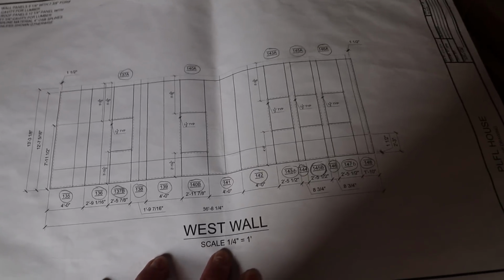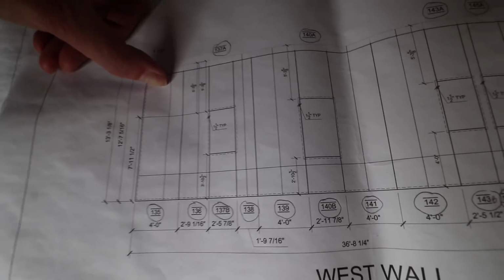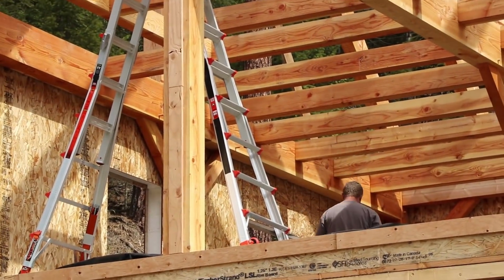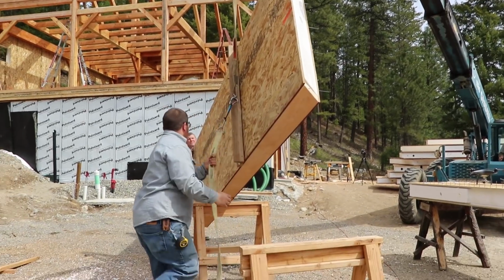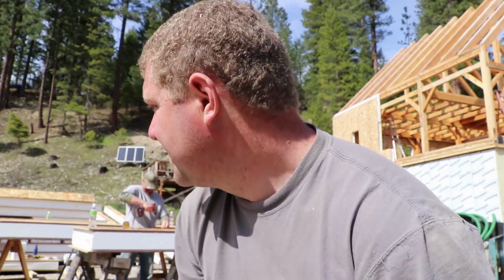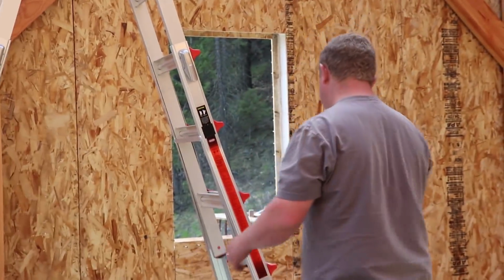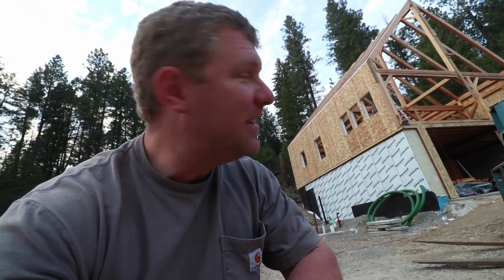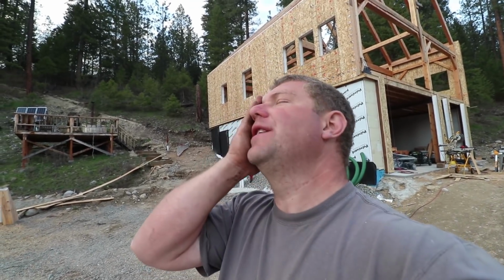IT'S LOOKIN' LIKE A HOUSE! (West Wall SIP Installation)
Main vlog camera
10-18mm wide angle lens
18-135mm lens
55-250mm zoom lens
150-600mm zoom lens
Small drone
Large drone
Pro tripod with ball head
Action camera
Action cam mounts
Suction cup mount
Headphones we use to edit
Macbook Pro
27" Thunderbolt retina display